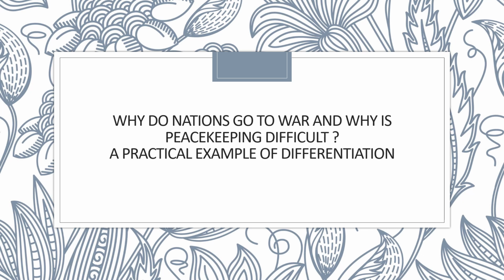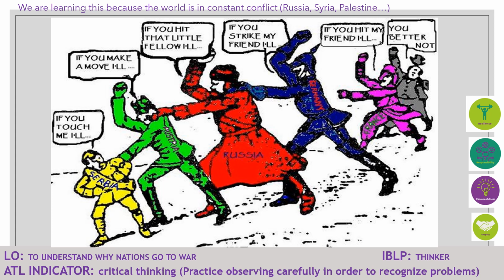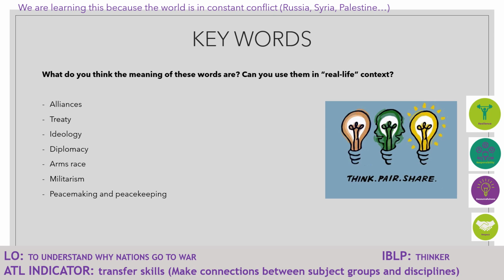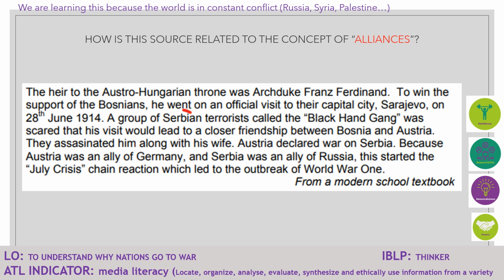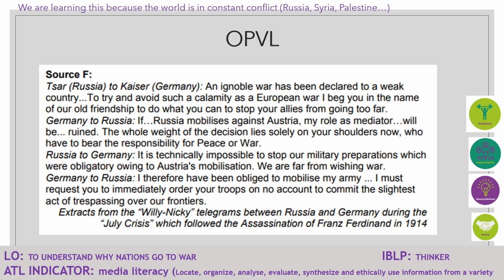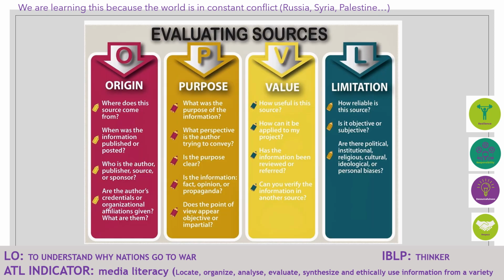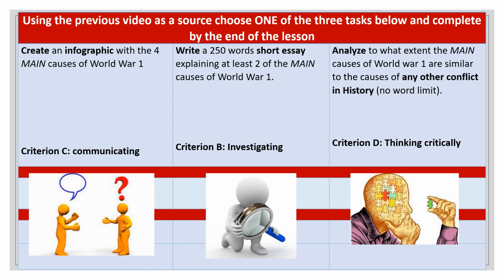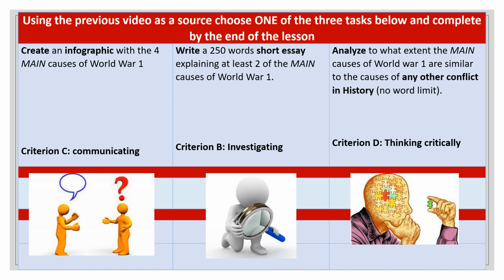A practical example of differentiation